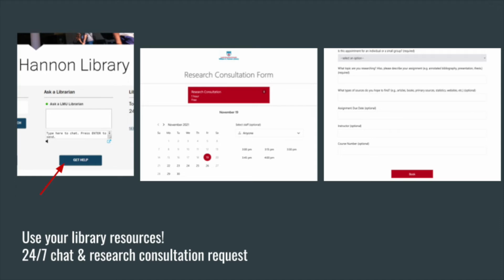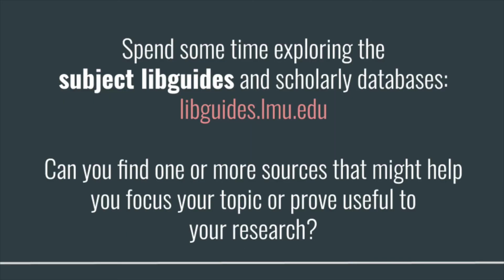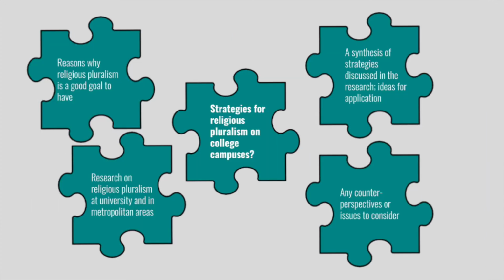Starting the Research Writing Process Webinar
This video provides an overview of starting the research writing process. It will help students brainstorm and focus on a research topic with the purpose of forming a research question as the basis of a strong thesis.